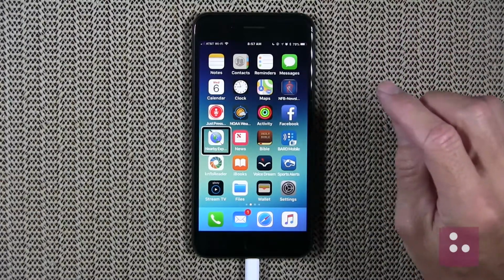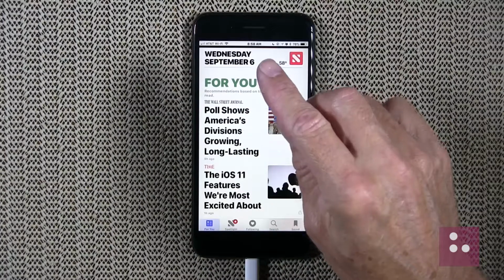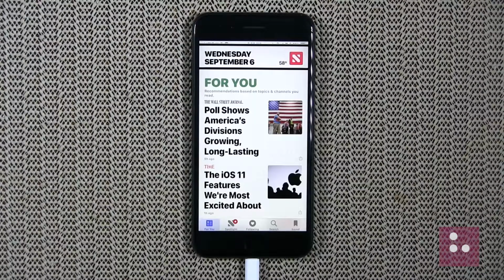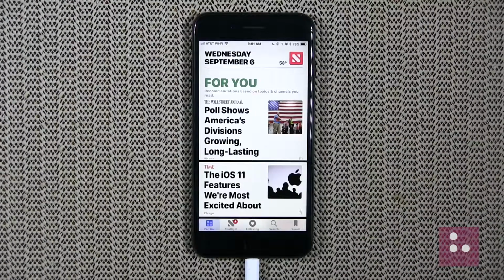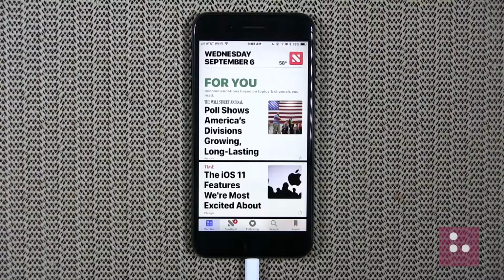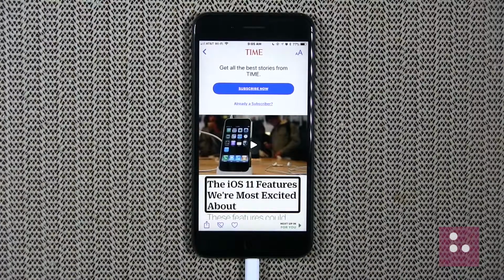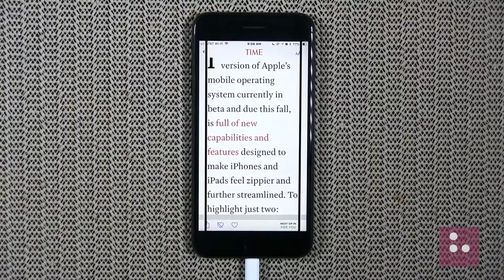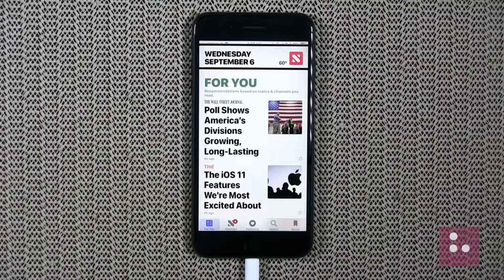iFocus Navigating the News "For You" Tab - Apple Accessibility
How to use the Apple Accessibility Features on the iPhone, iPad & iPod Touch. This app will walk you through how to access the For You tab where you will find all of your favorite news articles.

To watch the rest of the “iPhone and iPad” series, and other series on technology, go